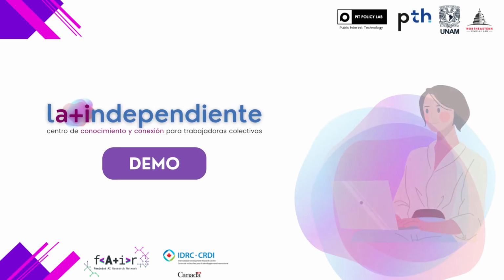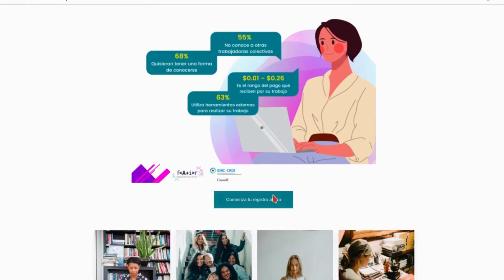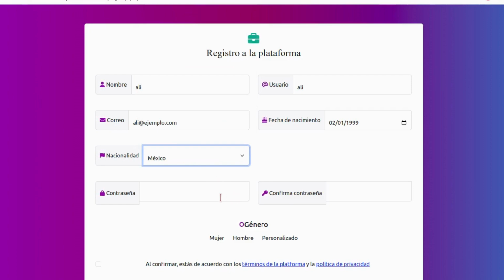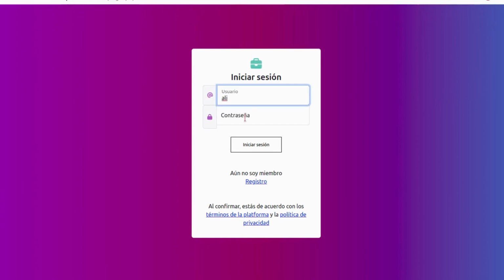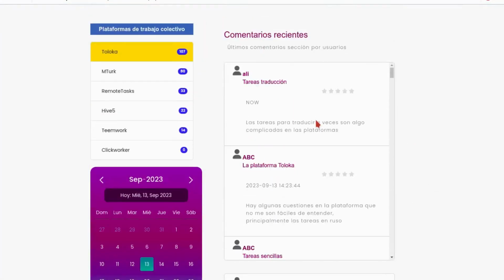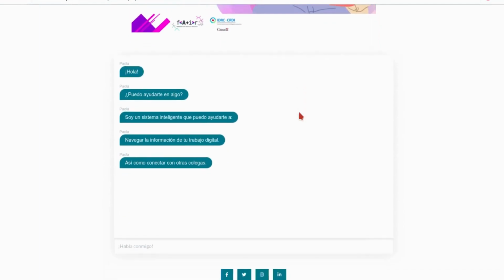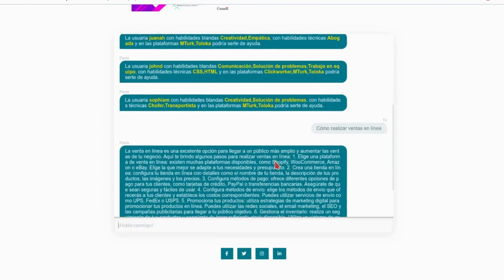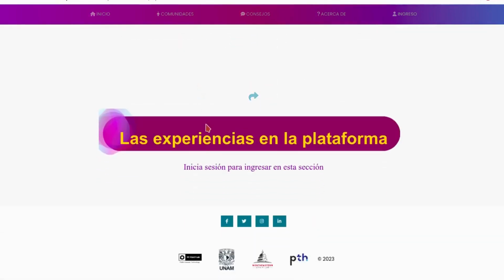La Independiente: AI Enhanced Platform for Latina Crowdworkers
"Welcome to our latest video on our groundbreaking AI-enhanced platform, tailored especially for Latina Crowdworkers! Dive in to discover how our innovative technology empowers the Latina community in unparalleled ways, fostering community building, accelerating skill development, and paving the way for diverse professional goals. Join us in revolutionizing the digital landscape for Latinas everywhere. EmpowerLatina AIForChange SkillDevelopment"